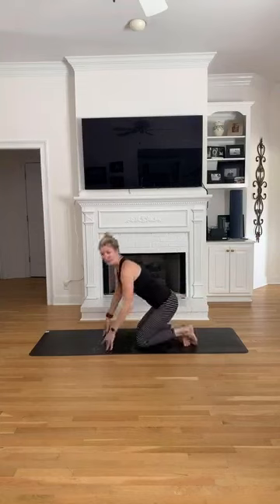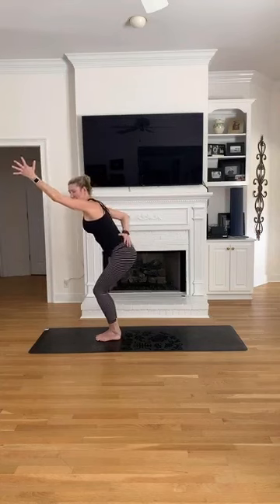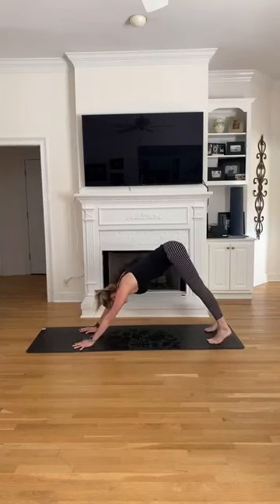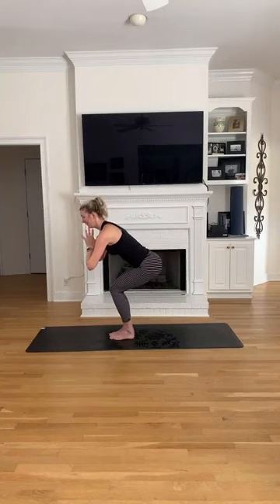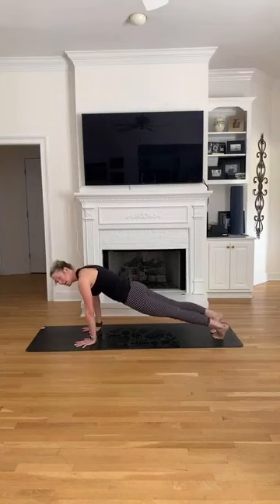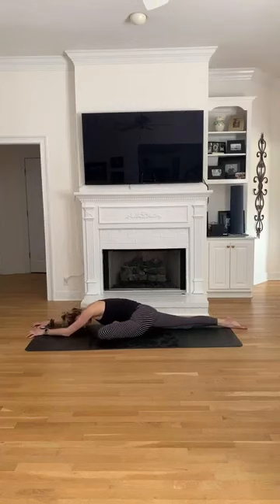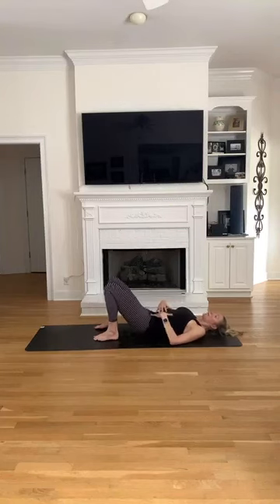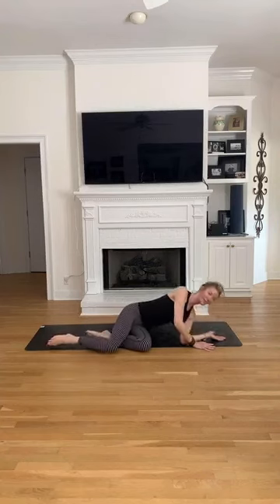60 minute Power Yoga with Allie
This is a faster-paced power yoga class with Allie.  You will get your heart rate up as you match your movements with your breath.

A challenging Hatha practice linking breath and movement, Yogis will enjoy this creative sequence of postures set in a dynamic practice to build  endurance, heat, and strength.

Learn more about The Club, The Clouds Yoga Center, and Allie